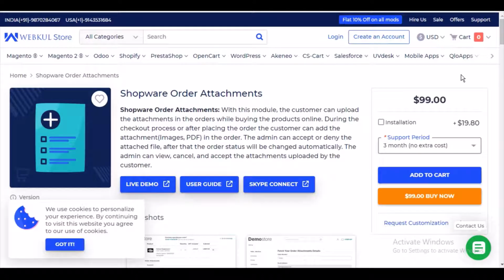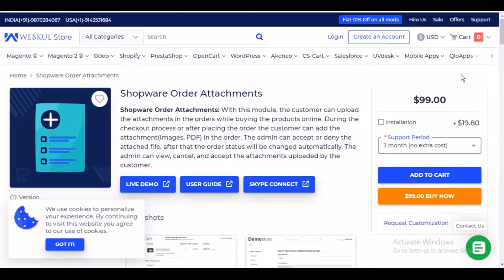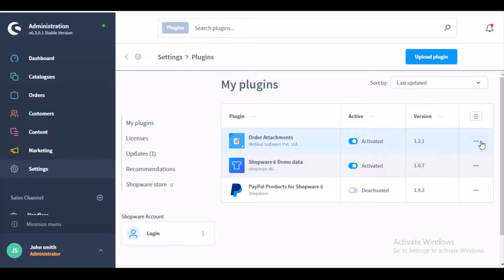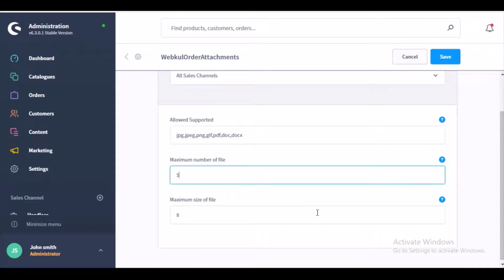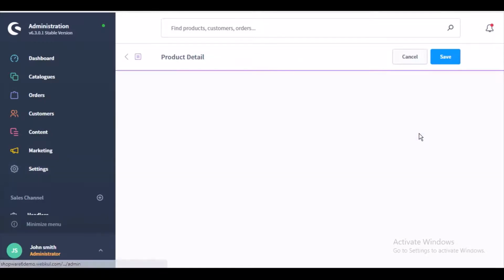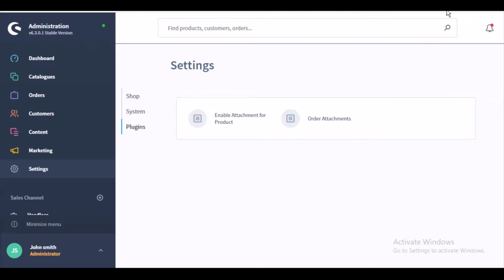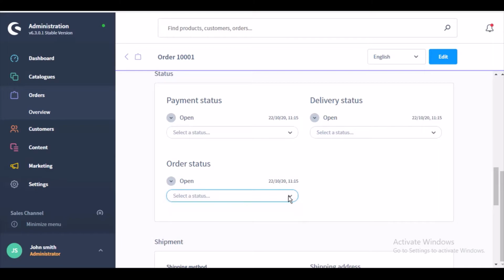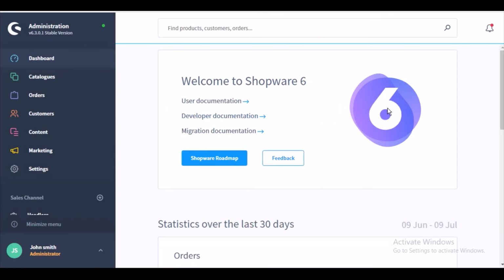Shopware Order Attachments Module || Admin End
In this video, you will learn about the Shopware Order Attachments. This is a perfect solution in this the customer can upload the attachments in the orders while buying the products online. The admin can accept or deny the attached file, after that the order status will be changed automatically. The admin can view, cancel, and accept the attachments uploaded by the customer.

2. Raise a Ticket via our HelpDesk system